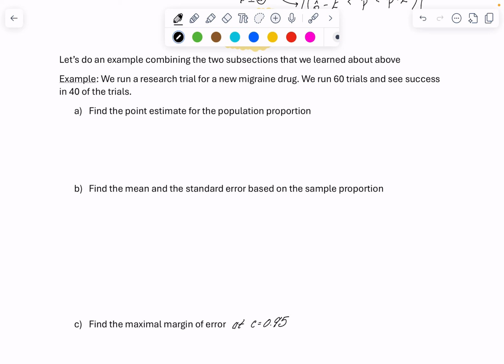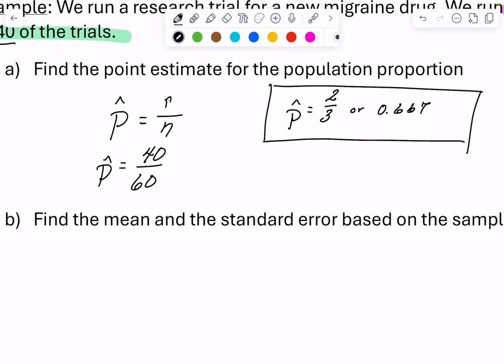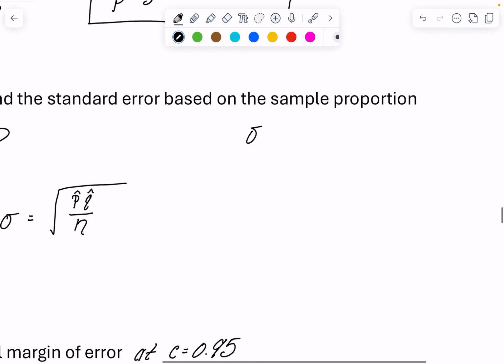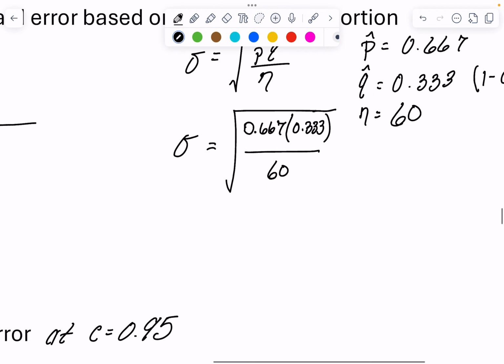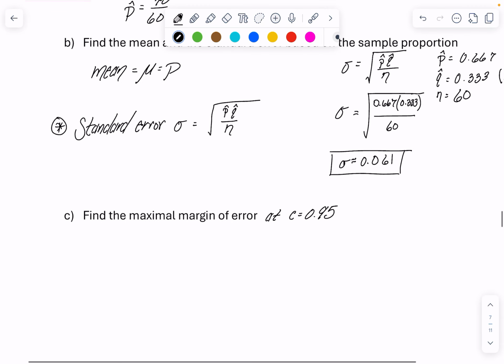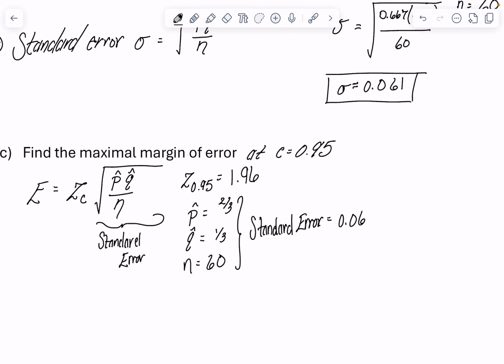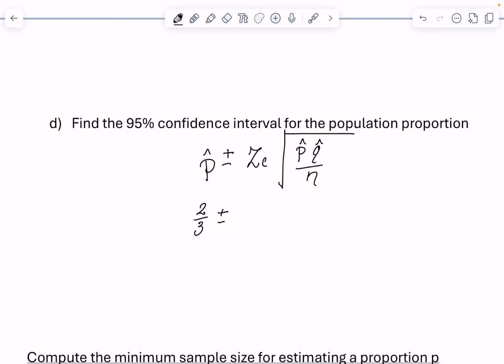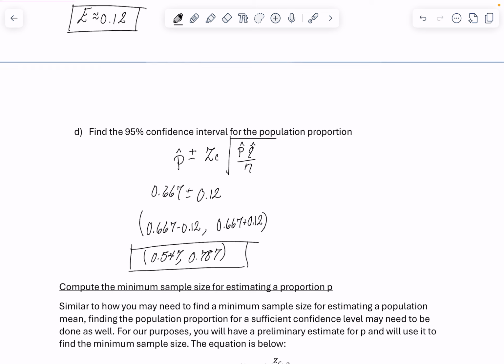7.3 Computing the Confidence Intervals for the Population Proportion Example